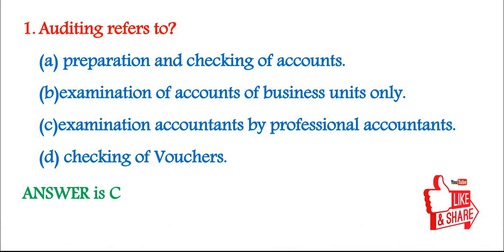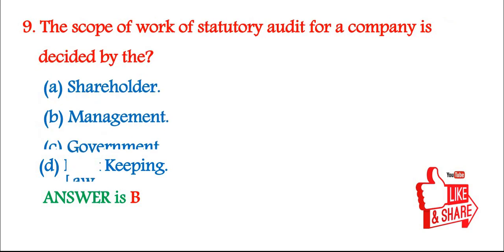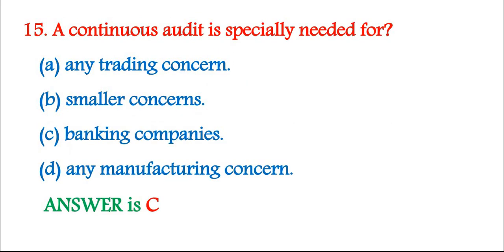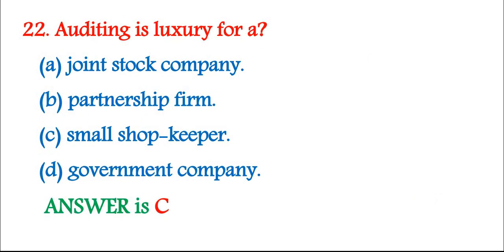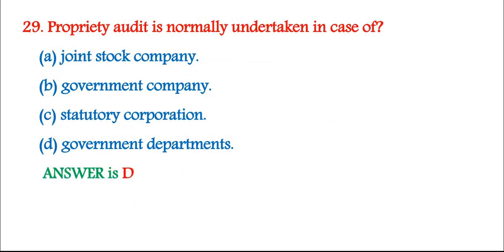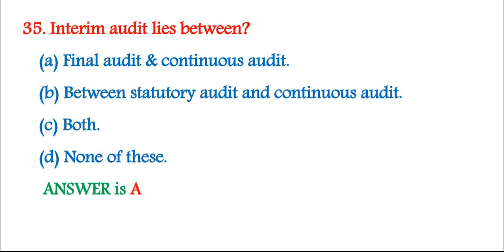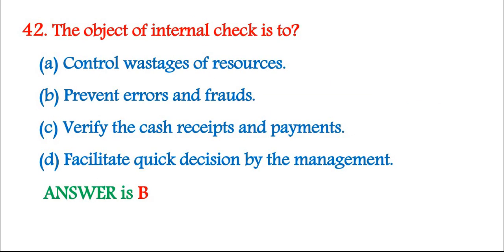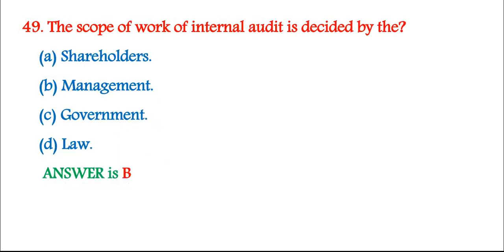Auditing Solved MCQs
Authentic || and most important Solved Auditing MCQs
For Senior Auditor || BBA MBA CA ACCA B.COM  Accountant
CSS FPSC PPSC SPSC KPSC BPSC

Also Watch.